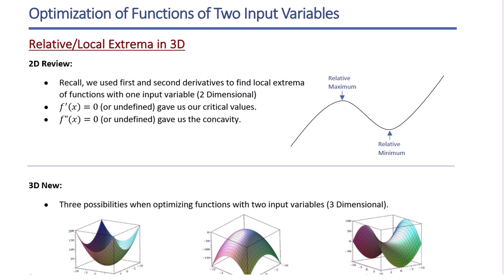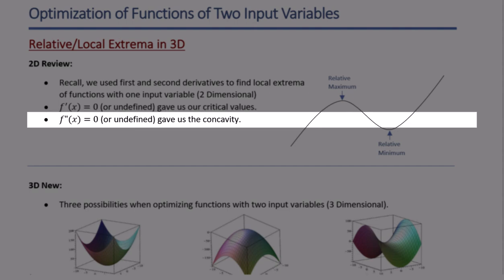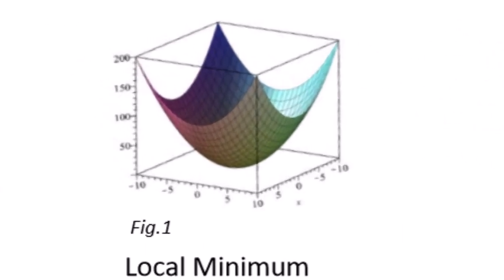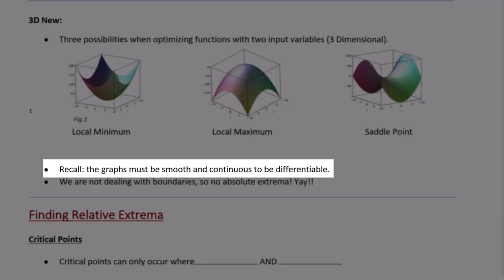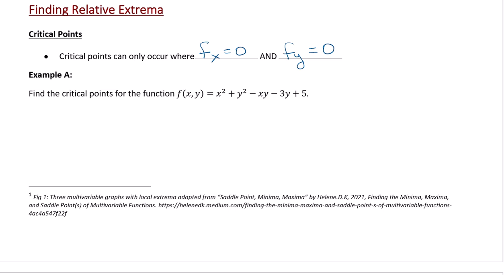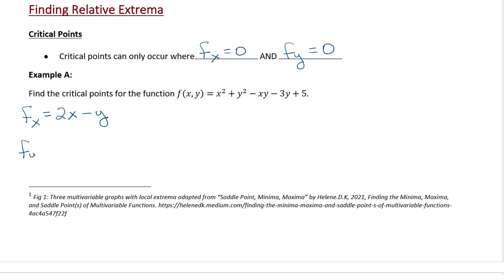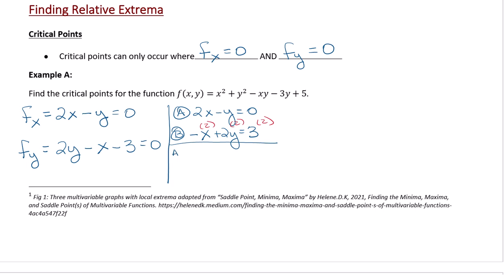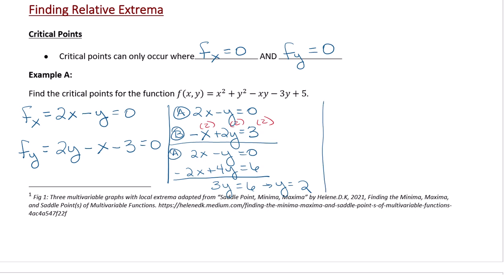Math 150 7.3 (part 1): Optimization in 3D